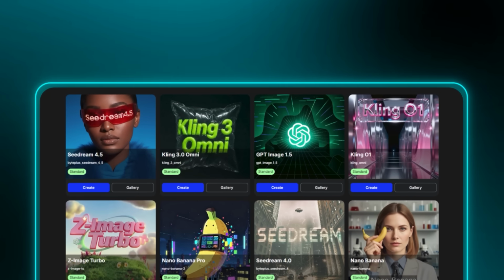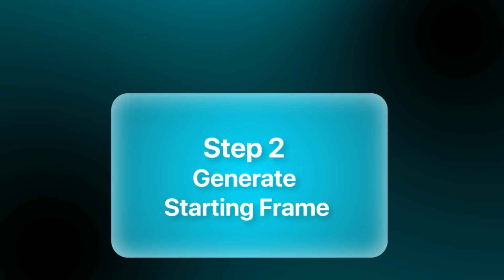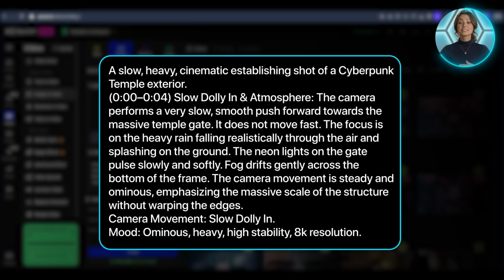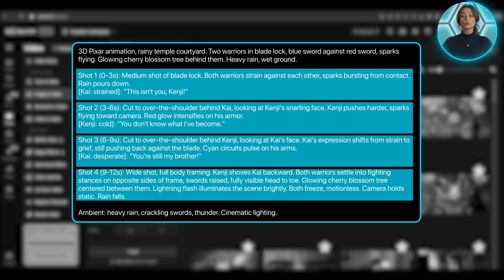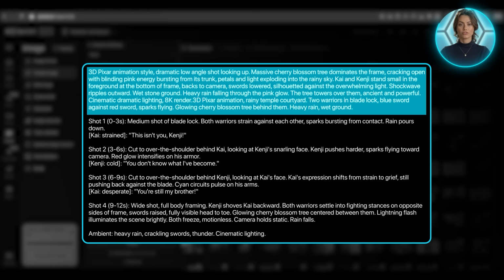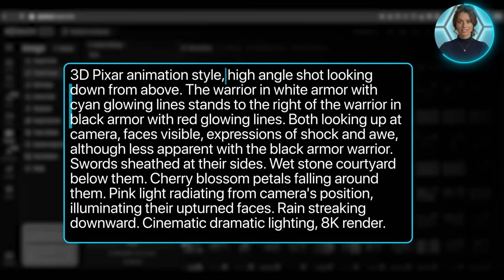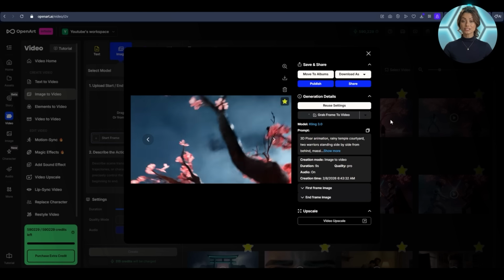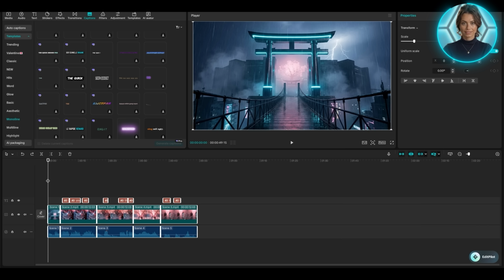How To Create Long 3D AI Animation with Consistent Characters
Here's the NEW Way to Create Long 3D AI Animation with Consistent Characters

Hey friends, in this video I walk you through the brand new method to creating long 3D AI animations. AI is progressing so quickly, and workflows are getting better and better!